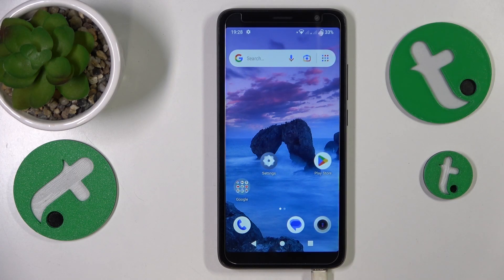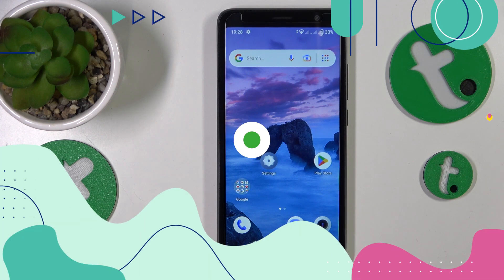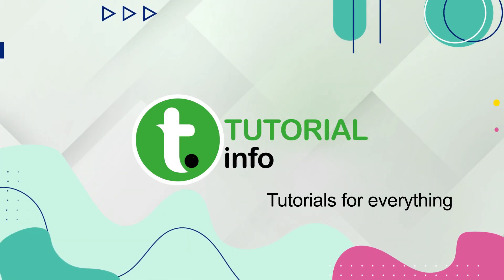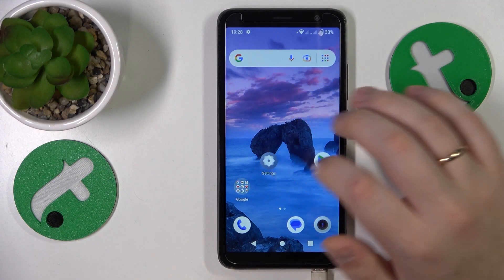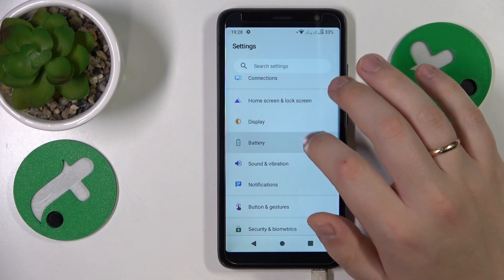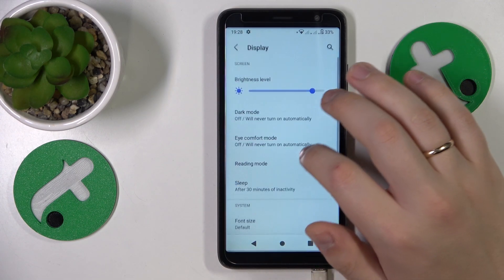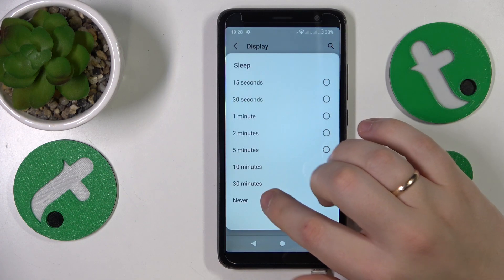How to Always Keep the Screen Active on TCL 403 - Setting Screen Timeout to Never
Unlock the full potential of your TCL 403 by mastering the art of screen timeout settings. In this video, we guide you through the process of setting the screen timeout to never, ensuring an uninterrupted and immersive user experience. Maximize your device's capabilities with this simple yet impactful adjustment. Watch, learn, and enjoy an enhanced viewing experience!

How to set the screen timeout value to never on TCL 403? How to change the screen timeout value to never on TCL 403? How to keep the screen from going to sleep on TCL 403?